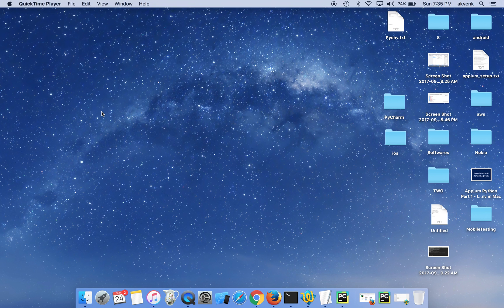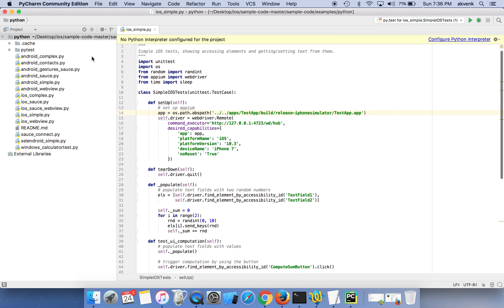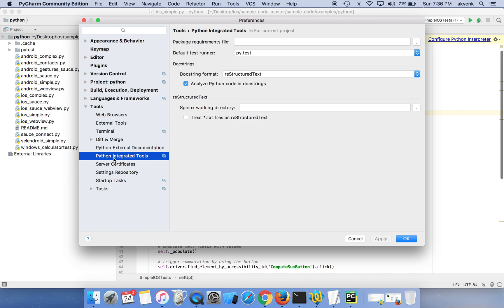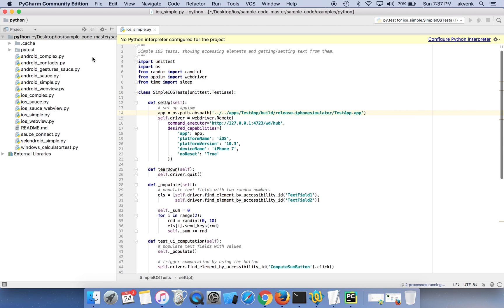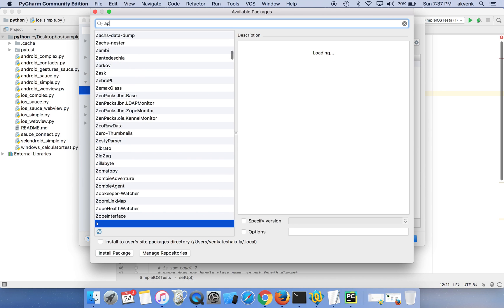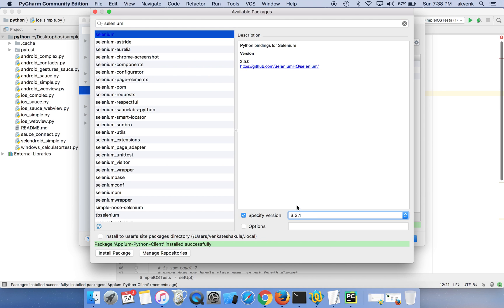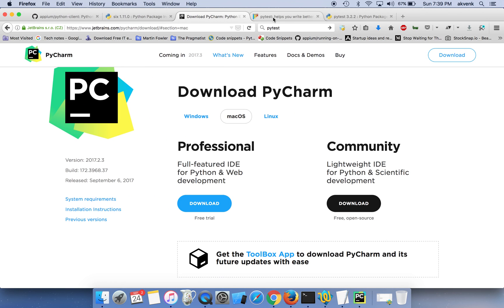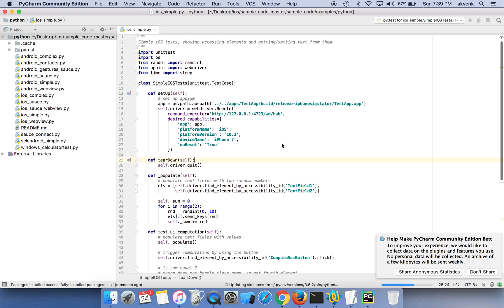Appium Python Tutorial - PyCharm + Appium Python Client + Pytest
pip install Appium-Python-Client
pip install selenium==3.3.1
pip install pytest
pip install six